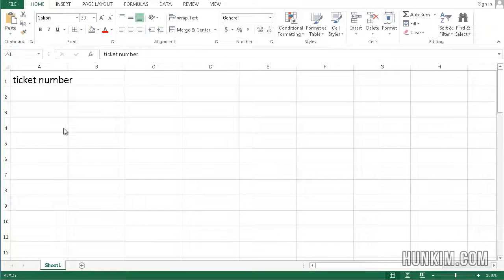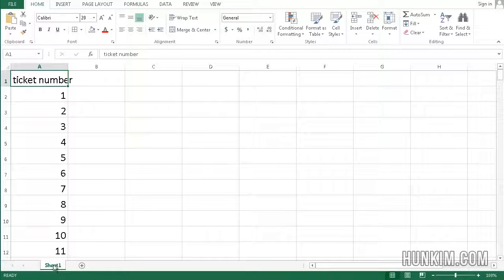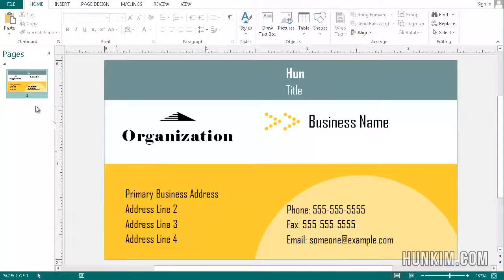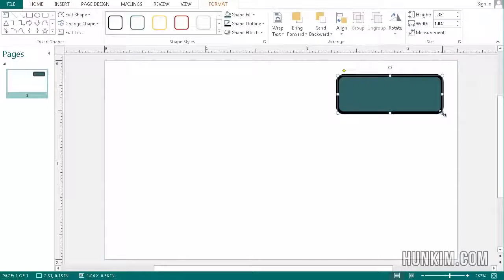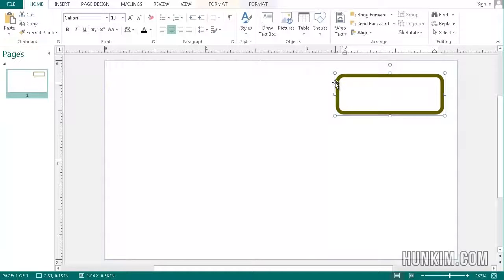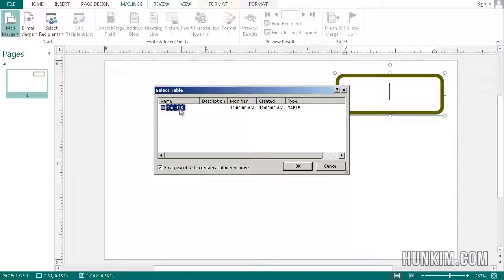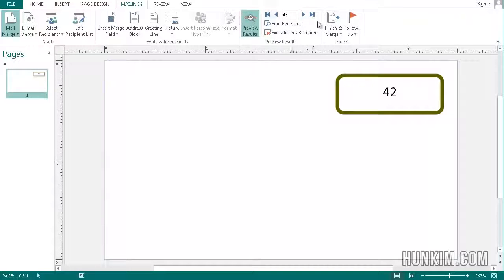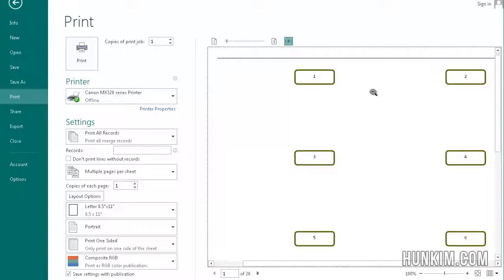Excel 2013 Tutorial Mail Merge Ticket Numbers